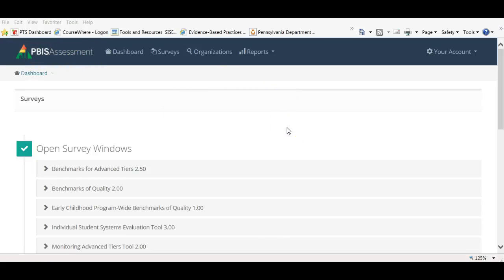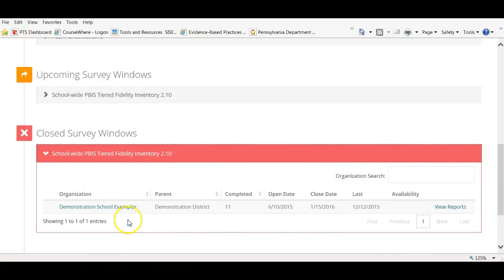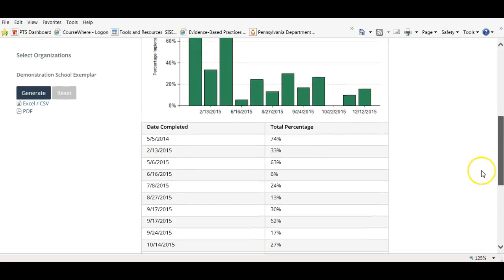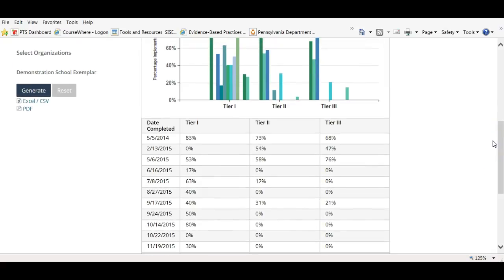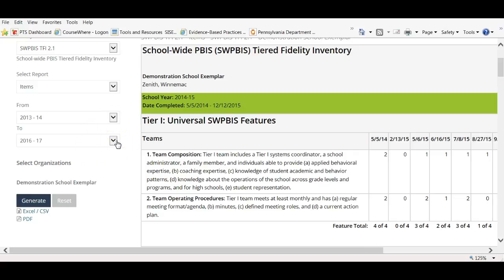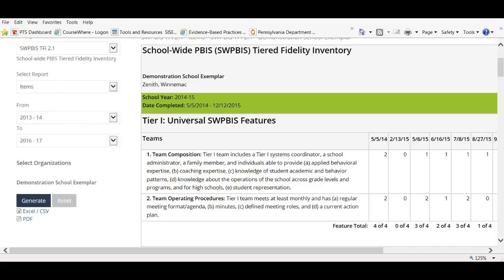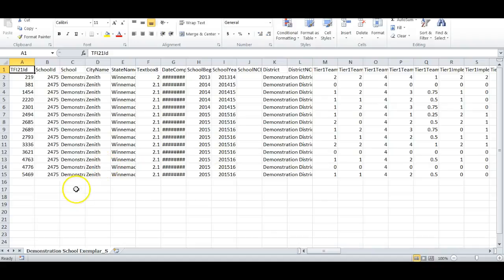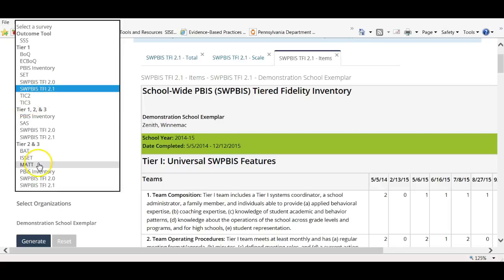Obtaining Survey Reports in PBIS Assessments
A brief screencast demonstrating the use of PBIS Apps to download and print PBIS Survey reports.